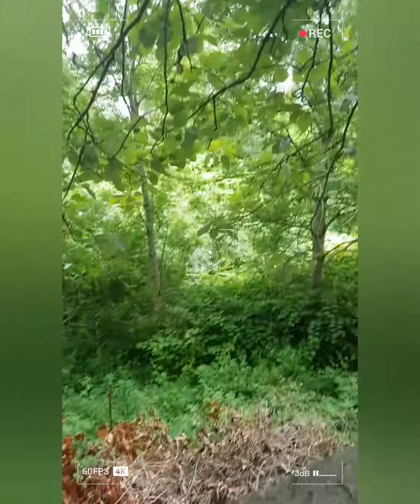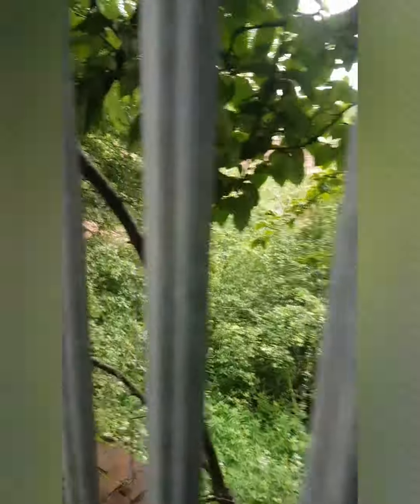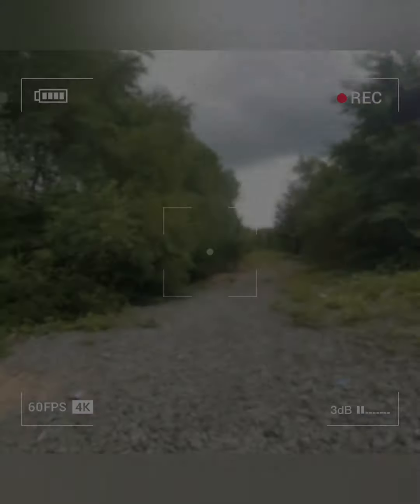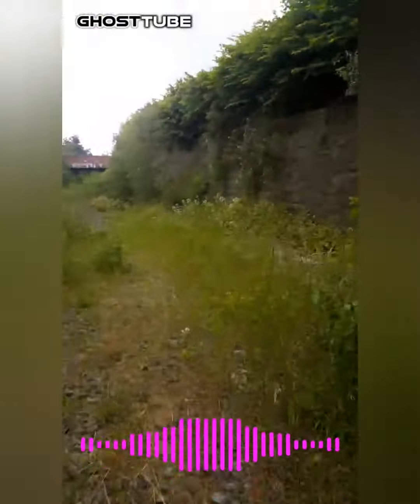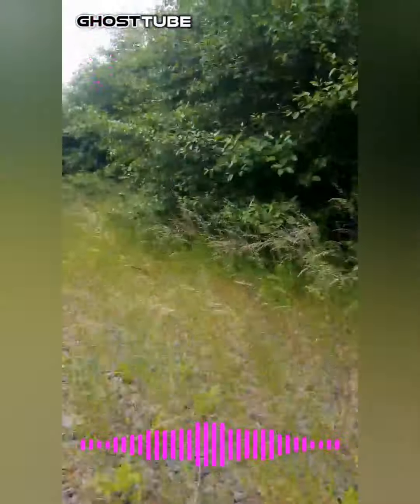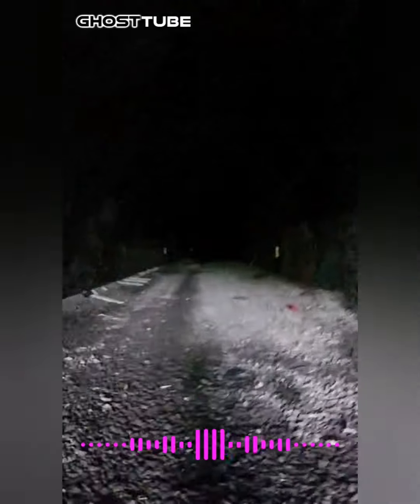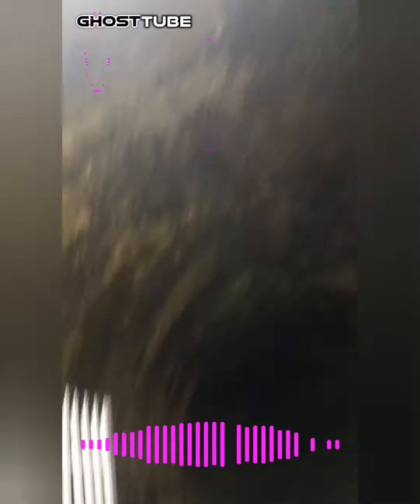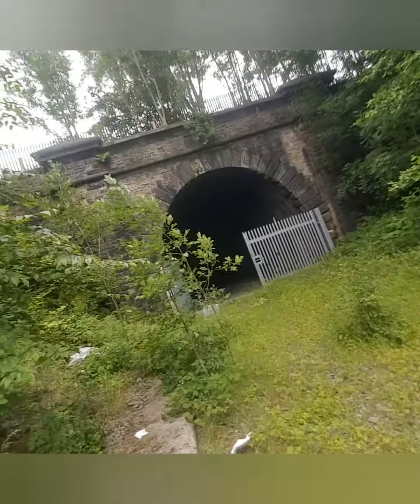The Haunted Train Tunnel Of Oldham 😯😱💣💥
My Second Visit to Oldham as I Explore The Old 18th Century Track